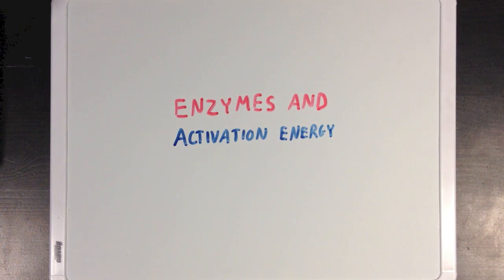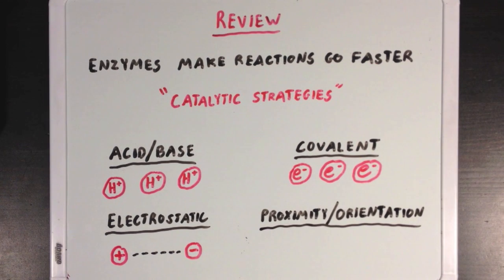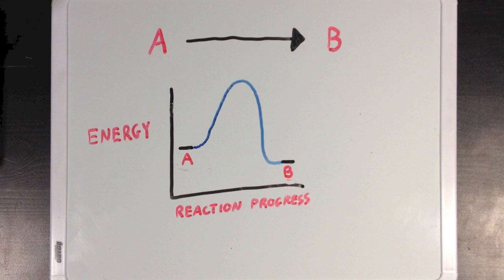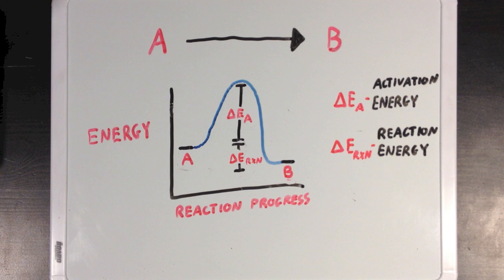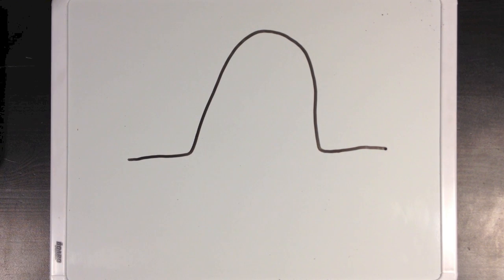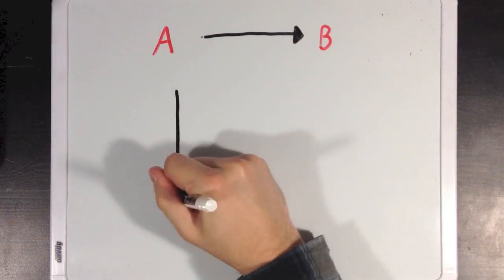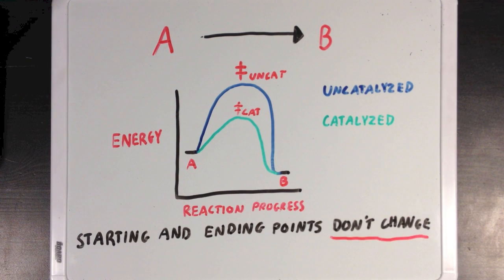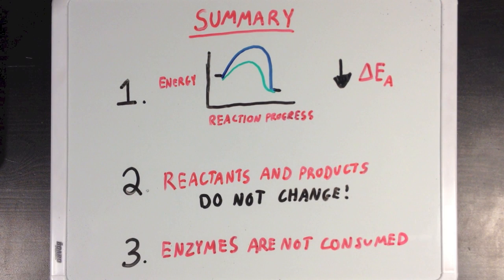Enzymes and Activation Energy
What is a reaction's activation energy? How do enzymes influence this quantity?